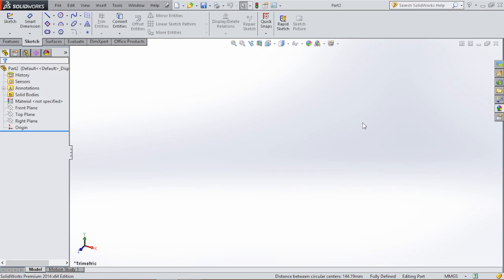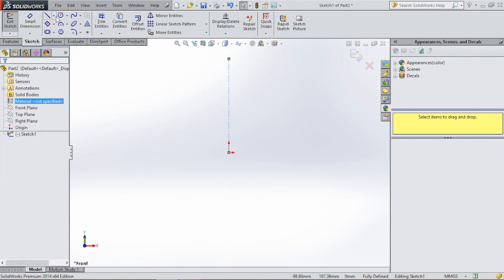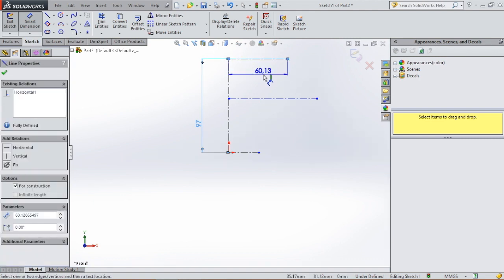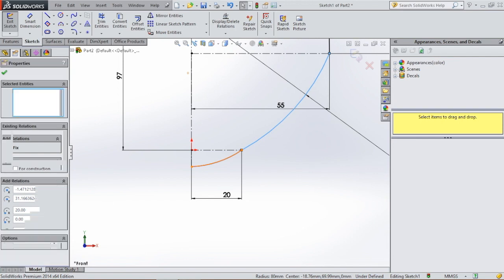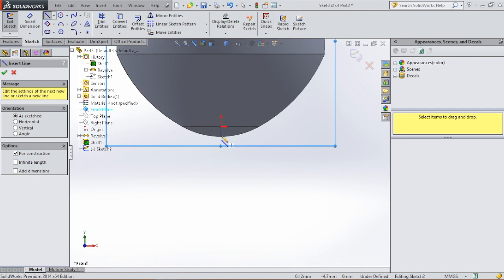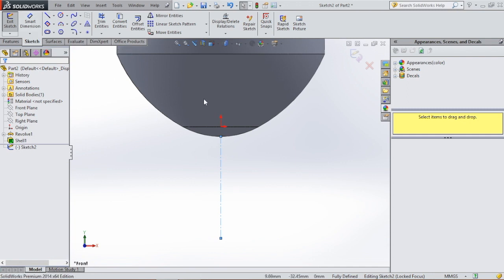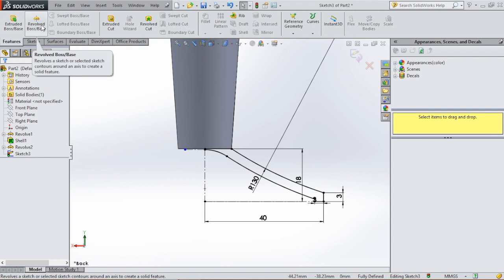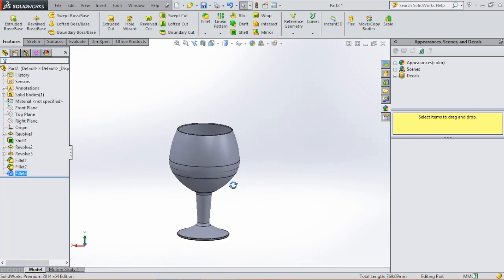SolidWorks Beginner tutorial 1: Belgian Beer Glass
CHECK MY CHANNEL FOR SOLIDWORKS NEW 2018 TUTORIALS!
In this tutorial we will model a Belgian beer glass. In the upcoming tutorials we will model other products and objects. If you are new to SolidWorks, please check out my previous videos. I will explain most of the most used features step-by-step and give some handy tips. If you have any questions or suggestions, please let me know!